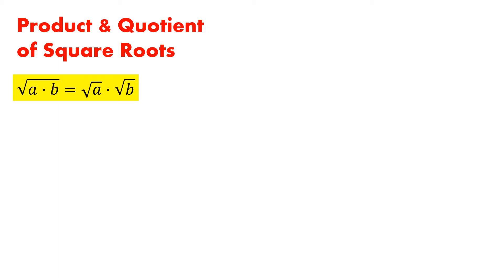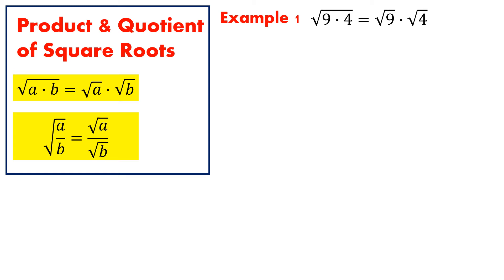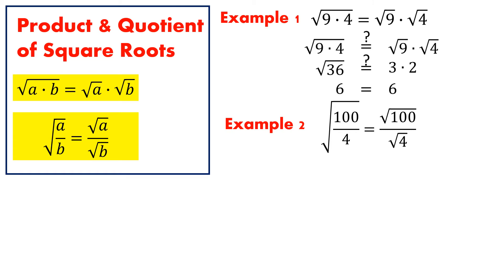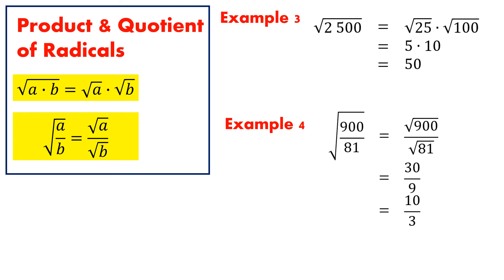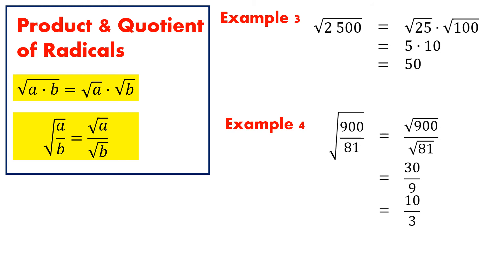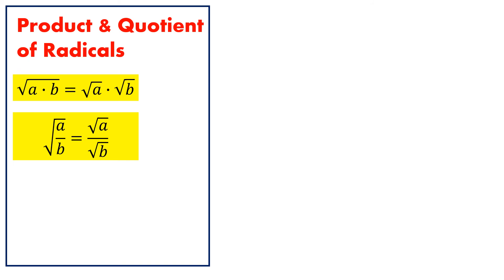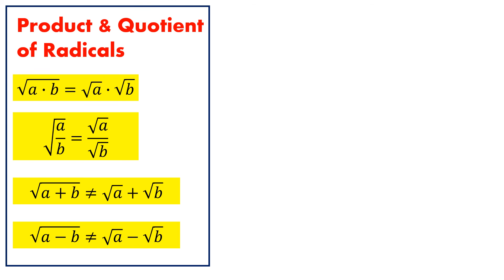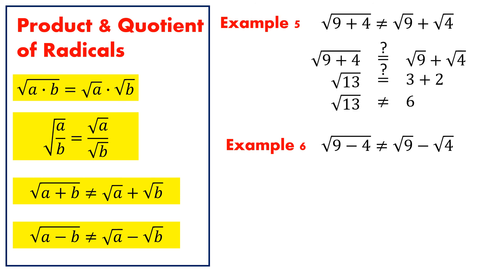Laws of Radicals